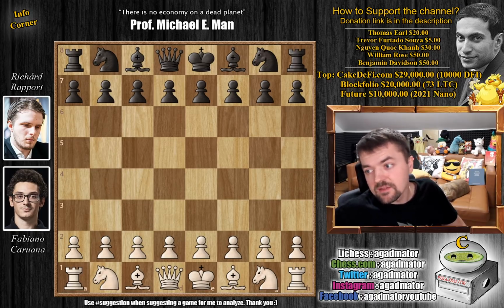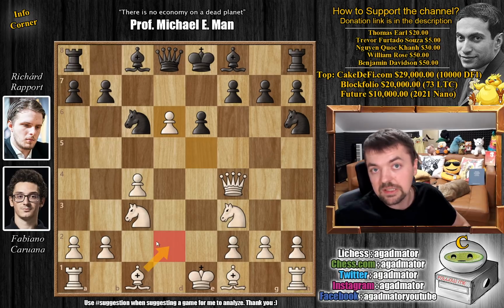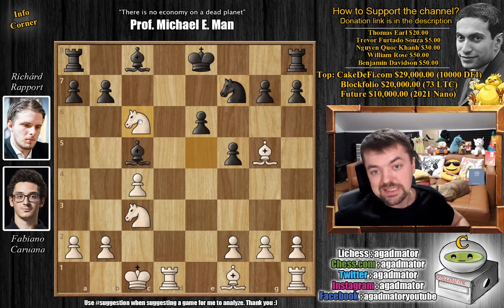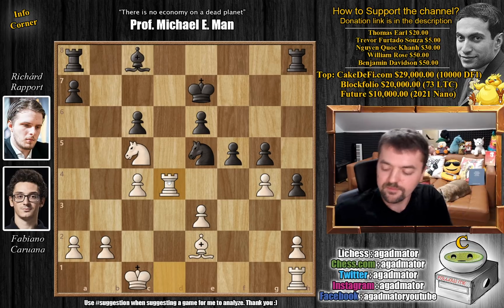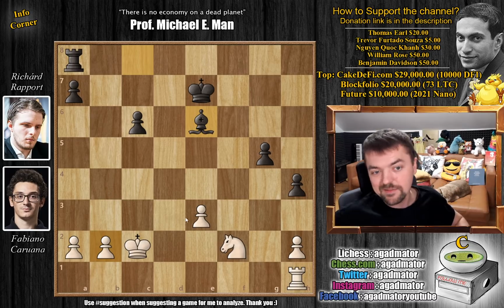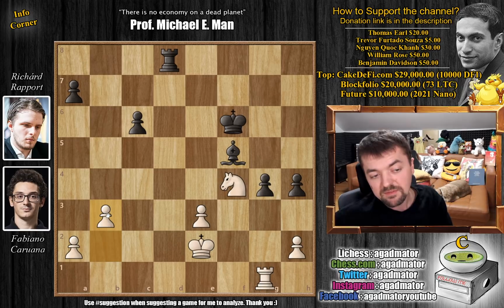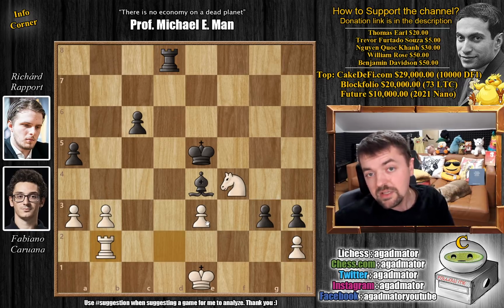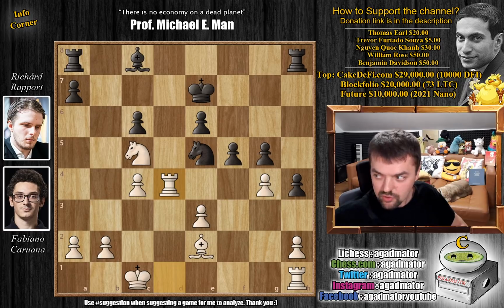Someone Else Always Has to Carry on The Story || Caruana vs Rapport || Tata Steel (2022)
BEST WAY TO IMPROVE YOUR CHESS
© Jurriaan Hoefsmit – Tata Steel Chess Tournament 2022
© Lennart Ootes – Tata Steel Chess Tournament 2022

Caruana, Fabiano (2792) - Rapport, Richard (2763)
Tata Steel Masters (chess24.com) [10] 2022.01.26

1.c4 e6 2.Nc3 Nf6 3.e4 c5 4.e5 Ng8 5.d4 cxd4 6.Qxd4 Nc6 7.Qf4 d6 8.Nf3 Nh6 9.exd6 Bxd6 10.Qg5 Qxg5 11.Bxg5 f5 12.O-O-O Bc5 13.Ne5 Nf7 14.Nxc6 bxc6 15.Be3 Bxe3+ 16.fxe3 Ke7 17.Be2 g5 18.Na4 h5 19.Nc5 h4 20.g4 Ne5 21.Rd4 Nxg4 22.Bxg4 e5 23.Rd2 fxg4 24.Nd3 Rh6 25.Nxe5 Re6 26.Nxg4 Re4 27.Nf2 Rxc4+ 28.Rc2 Rxc2+ 29.Kxc2 Be6 30.Rg1 Rf8 31.Nd3 g4 32.Nf4 Bf5+ 33.Kd2 Rd8+ 34.Ke2 Kf6 35.b3 a5 36.Ke1 Ke5 37.Ng2 Rh8 38.Nf4 g3 39.Rg2 Be4 40.Rd2 h3 41.a3 Rd8 42.Rb2 Bf3

The 2022 Tata Steel Masters is a 14-player single round-robin taking place from 15-30 January in Wijk aan Zee, the Netherlands. World Chess Champion Magnus Carlsen heads the field, which includes stars such as 2020 Champion Fabiano Caruana and Anish Giri.

The time control is 100 minutes for 40 moves followed by 50 minutes for 20 moves, then 15 minutes for the rest of the game, with a 30-second increment per move from move 1. If there is a tie for first place the top two after tiebreaks then play a 2-game blitz (5+3) playoff and, if still tied, an Armageddon game. The monetary prizes will be shared evenly.

00:00 Hello Everyone!
00:45 Game Starts!
02:00 Completely New Game!
05:45 Pause the Video!
12:14 It Was In This Position
13:22 STANDINGS!
14:45 Contributions

Mailbox where you can send stuff:

Antonio Radić
AGADMATOR d.o.o.
Franje Tuđmana 12
Croatia
48260 Križevci

NANO nano_1h1kgfaq88t1btwadqzx73rbha5hwbb88sxmfns851kwj8hnosdj51w388xx
Monero 4AdvvqmC4xhPyyRSAEDxTTAoXdxAtX2Py6b8Eh4EQzBLGbgo5rY5Khcap1x76JrDJH87yibAE9b6TPwTsvBAiFFCLtM8Be7